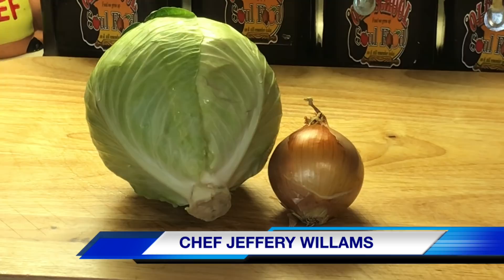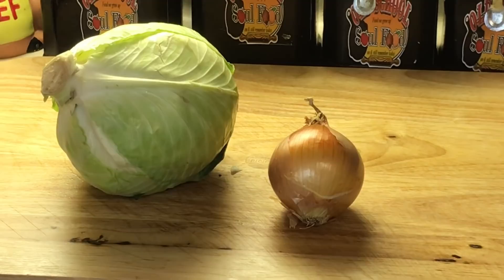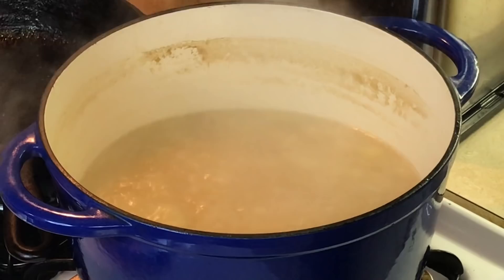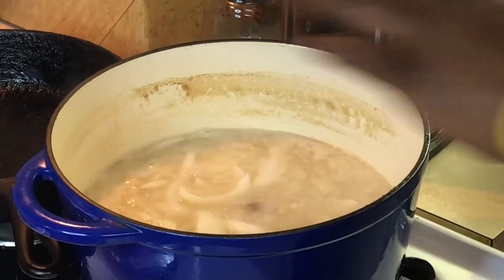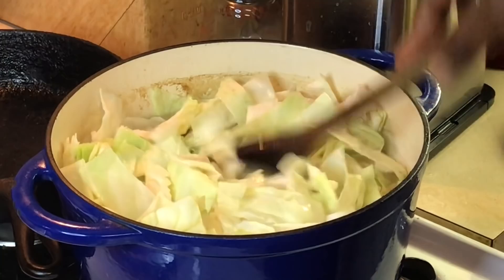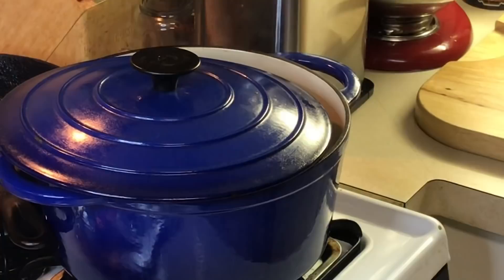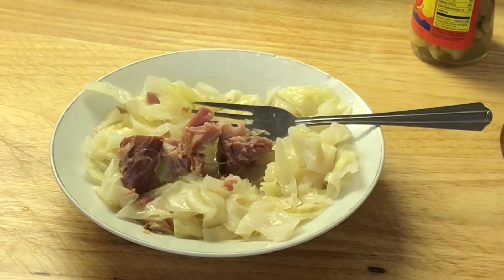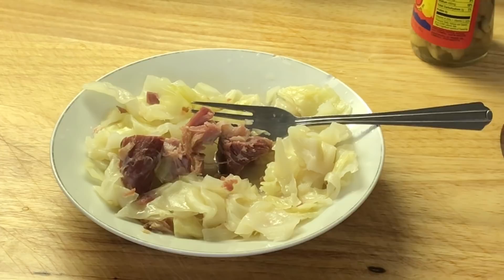OLD SCHOOL SMOTHERED/BRAISED CABBAGE 🥬 WITH SMOKED HAM HOCKS/VLOGMAS DAY 20/MERRY CHRISTMAS 🎄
This is a item I can just eat alone without anything else on the plate
Just give me a bowl of cabbage and some cornbread and I'm HAPPY HAPPY

Recipe
1 large cabbage sliced
1/2 chopped onions
1/2 cup white vinegar
1/2 pound chopped bacon(or diced cooked ham hocks)
1 quart water or old school chicken stock

Cook onions and bacon until tender
Add cabbage and mix well
Add vinegar and water (or chicken stock)
Season with salt pepper
Simmer until tender (30-45 minutes)

MY MAILING ADDRESS IS:
23501 CINCO RANCH BLVD
SUITE H120
PMB  # 142
KATY,TEXAS 77494